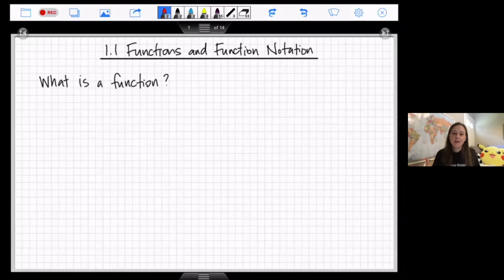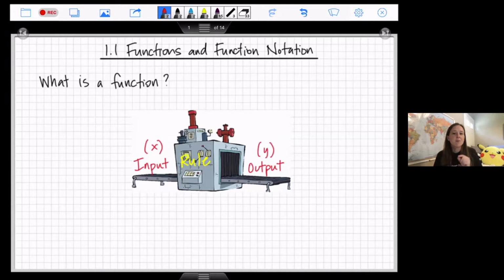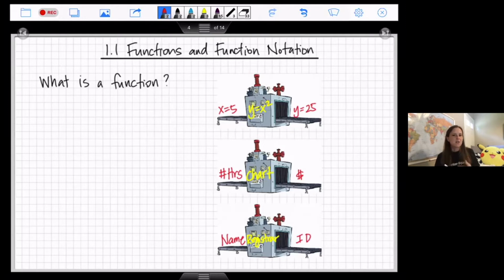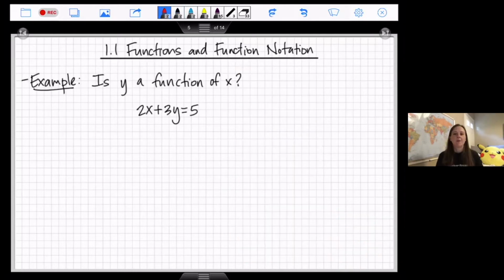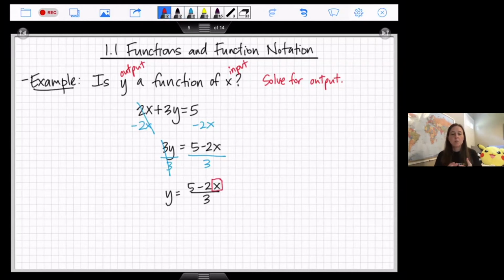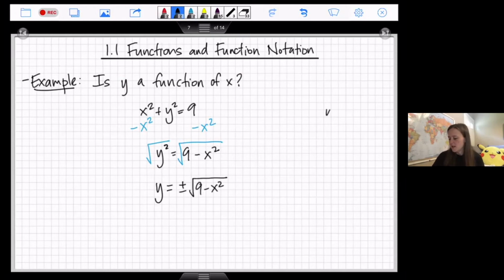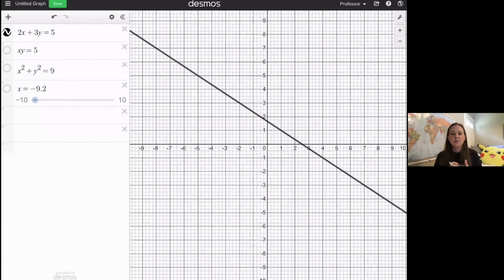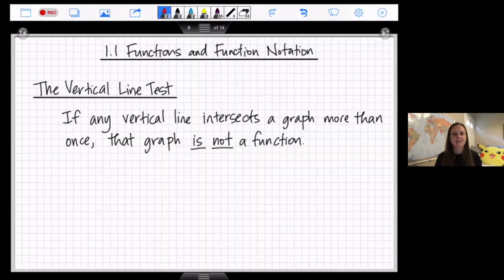MAT 130 1.1 Functions Intro